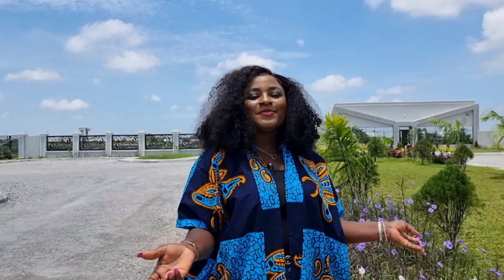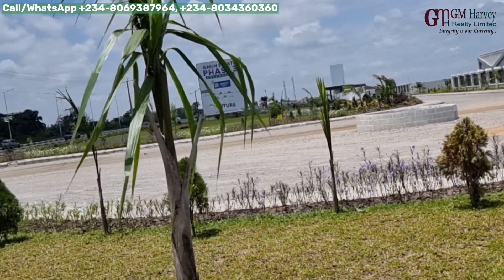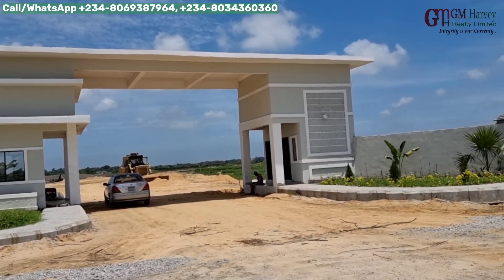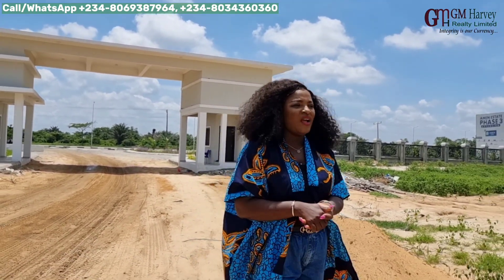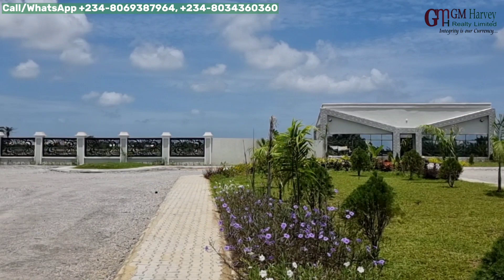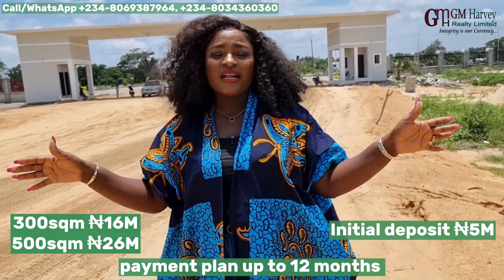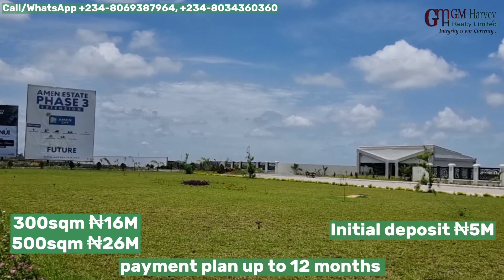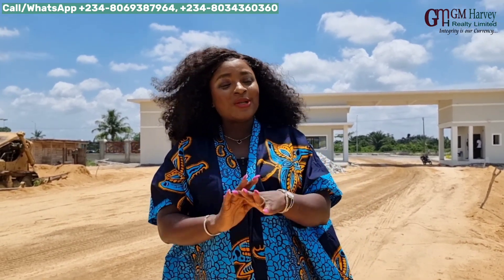Amen Estate Phase 3: The Paradise of Ibeju Lekki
Amen Estates Phase 3 gives you the opportunity to own a residential plot where you are free to build your own desired structure in line with the building codes and regulations of the estate and Lagos State.

And it is the third phase of all the Amen series developed by Redbrick Homes International Ltd./Amen City Ltd.

Our Amen Estate phase 3 plot prices for 300sqm are:👇👇

N16M- OUTRIGHT  PAYMENT. ( 30 DAYS).

N16,800,000- 6 MONTHS

N17,600,000 - 12 MONTHS

( Legals and Development Levy is all inclusive)

Initial deposit ₦2million naira

For 500sqm are:👇👇

N26M - OUTRIGHT PAYMENT. ( 30 DAYS).

N27,300,000 - 6 MONTHS PAYMENT.

N28,600,000 - 12 MONTHS PAYMENT.

Initial deposit ₦5million naira

Location: Abomity Zone, Lekki-Epe Express Way, Lagos State.

Land Title: C of O

Land Size: 300 sqm and 500sqm

FEATURES:

-Perimeter fence.
-Good drainage system.
-Electricity.
-Good road network.
-Centralized sewage system.
-Street lighting.
-Entertainment center.
-Recreation facilities.

Landmarks:

-Alaro City.
-Dangote Refinery.
-pan Atlantic University.
-Shoprite.
-Corona International School.
-Greenspring’s International School.

Don't miss out in this golden opportunity.